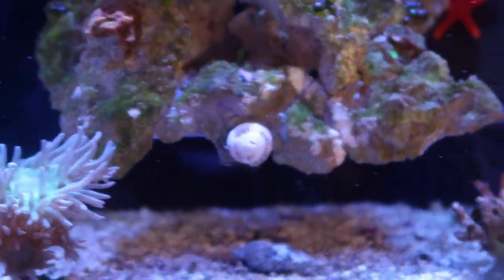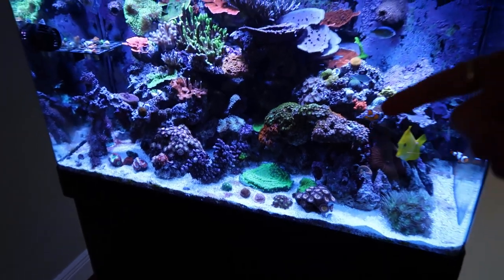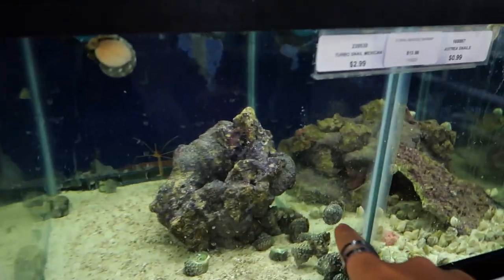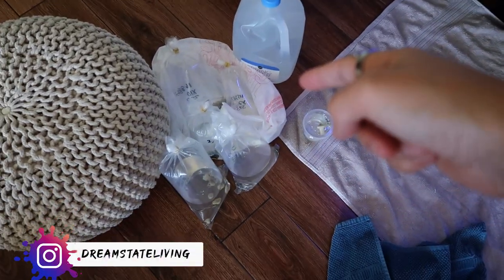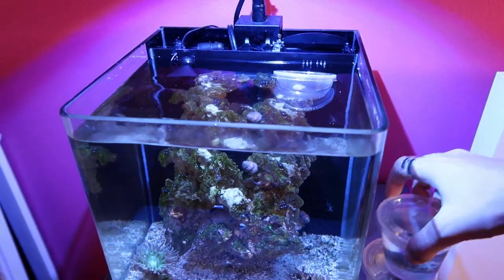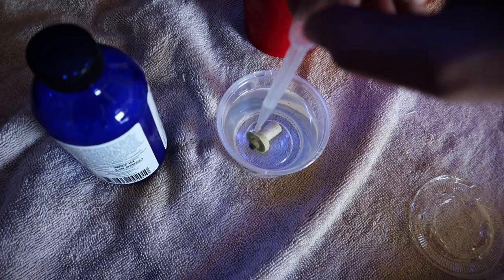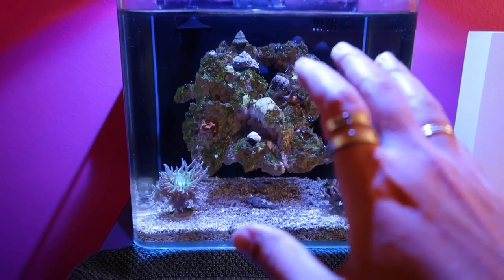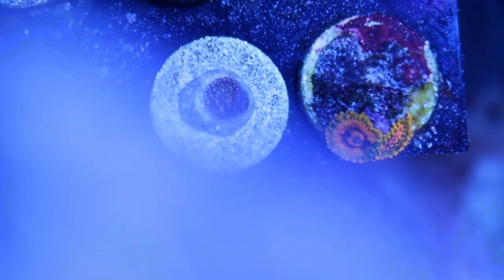Reef Tank MISSIONS...the algae battle continues.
The algae battle continues in not 1 but 2 of my reef tanks! Went on a bunch of missions to try and get this solved, plus won another awesome coral for da free! :)

Coral Aminos
Corner Tank Scrapper
Media Basket
Red Sea Alk
Red Sea Cal
Nano Tank
Nano Tank Light
DeepSee Viewer
Filter Floss
Magic Pads

Aquatic Content: Tuesdays & Fridays
Van Content: Sundays

Van Life in 50 States Book

Hey! I'm Bianca, I try to keep things real. I feel life's journey is about learning to not sweat the small stuff and realizing that you are capable of doing everything you've ever dreamed of if you put your mind to it. :)